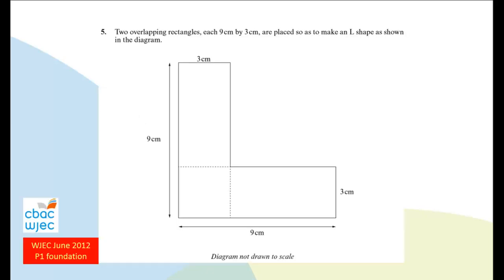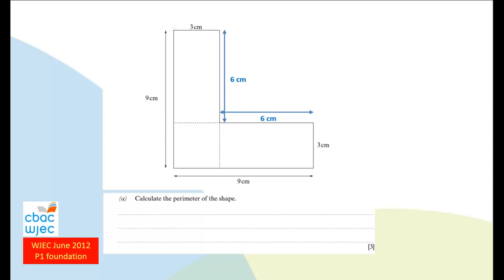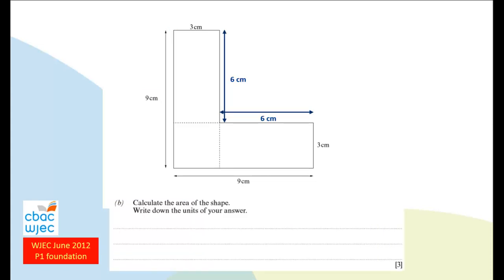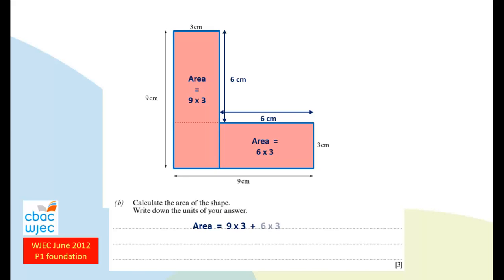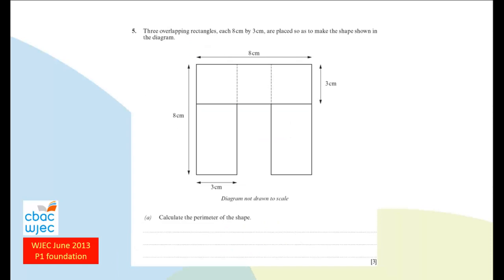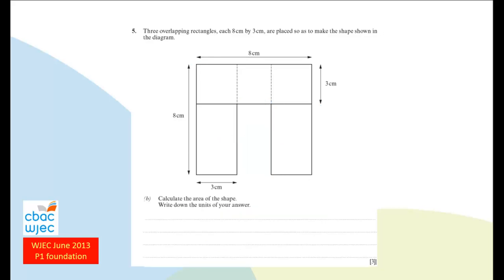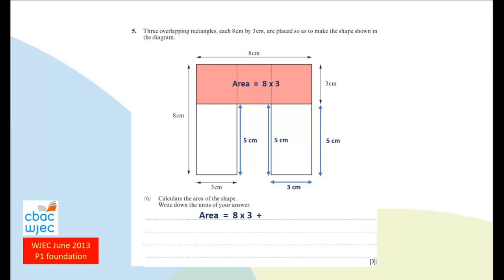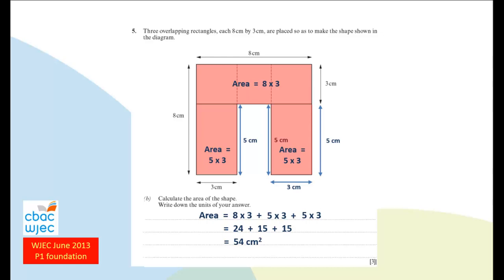AREA Qs 2